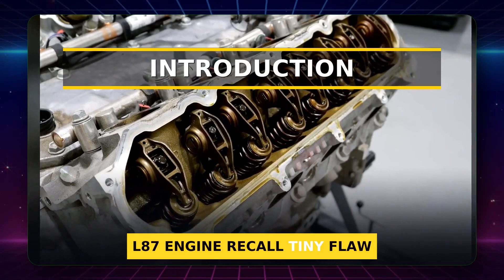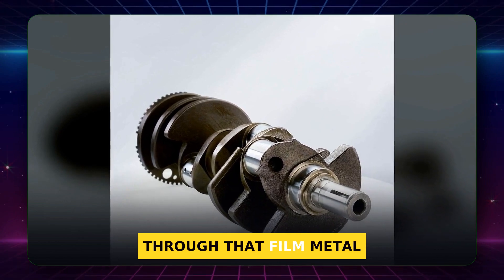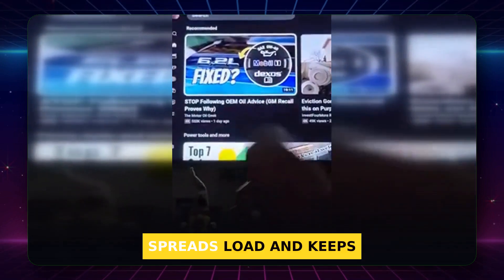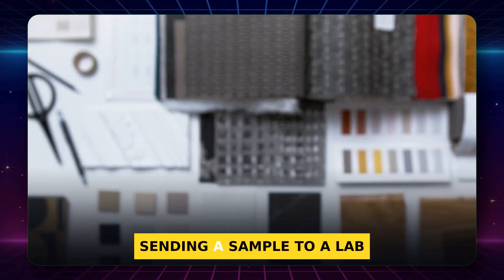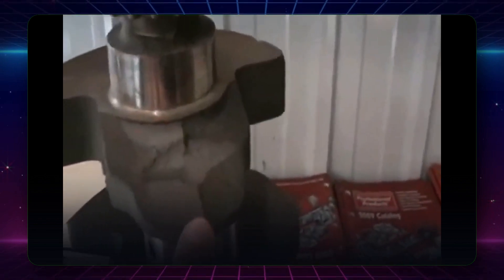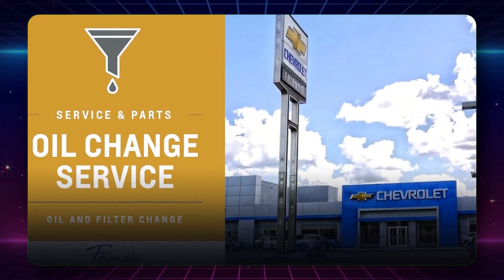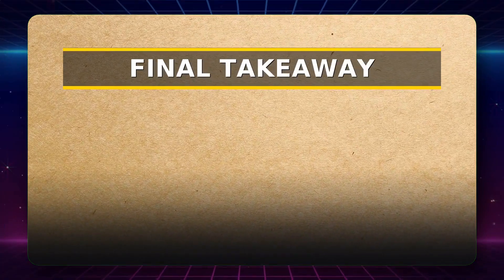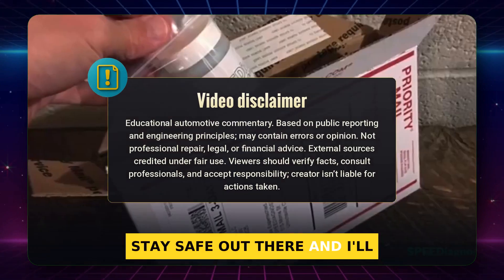GM L87 Recall: Crank Roughness Fixed by 0W-40? [2025 Guide]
A microscopic crankshaft roughness in GM’s L87 6.2L V8 can puncture the oil film and shred bearings fast. Morgan Lane explains the recall, why 0W-40 helps, and how oil analysis protects your engine.

🗒️ What You’ll Learn:
- The true root cause of the GM L87 recall: out-of-spec crankshaft surface finish.
- How friction skyrockets when the oil film collapses—and why viscosity matters.
- Why GM moved from 0W-20 to Mobil 1 0W-40 and what it means for you.
- A step-by-step oil analysis plan to detect bearing wear early.
- Which models/years are affected and what to ask your dealer right now.

🔑 Key Highlights/Points:
- Rough crank journals can pierce the hydrodynamic oil wedge, causing boundary contact and rapid wear.
- 0W-40 builds a thicker protective film, trading a little MPG for major durability.
- Used oil analysis (copper/lead/iron ppm, trends per 1,000 miles) reveals hidden wear.
- Recall scope: hundreds of thousands of vehicles; risk is real even if the defect rate is small.
- Production fixes rolled in mid-2024; MY2025 is outside the recall window per GM.

🎬 Chapters:
0:00 Introduction
1:30 Crankshaft Surface Hidden Risk
2:56 Oil Viscosity Unlikely Savior
4:20 Oil Film And Friction Basics
5:46 Oil Analysis Monitoring Wear
7:09 Recall Scope And Data
8:42 Manufacturing Root Cause
10:05 Other Contributing Factors
11:23 Owner Action Plan
12:45 Final Takeaway

💡 Quick Tips:
- If you own a 2021–2024 GM 6.2L L87 (Escalade, Silverado 1500, Tahoe/Suburban, Sierra 1500, Yukon/XL), check your VIN and book the free inspection.
- Request the updated 0W-40 fill and matching filter/cap per the recall bulletin.
- After fresh work, change oil at ~1,000 miles; then sample oil every 5–10k miles.
- Watch copper →20–30 ppm or iron →40 ppm and rising—consider thicker oil or higher-shear formulations.
- Warm up gently, avoid heavy towing until your trend stabilizes, and monitor oil pressure/sounds.

Morgan Lane brings safety-first, data-driven breakdowns you can trust—no fluff, just clear steps to protect your truck.

From Morgan Lane on Recall Roadmap—authoritative, calm, educational, and friendly. We make complex recalls simple and give you an action plan that keeps you safe on the road.